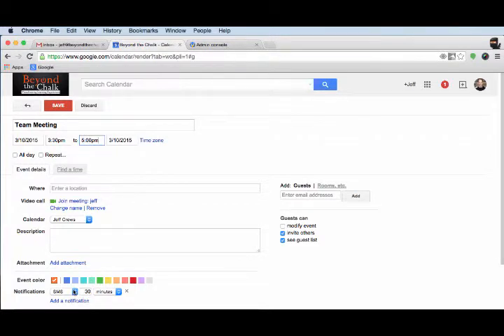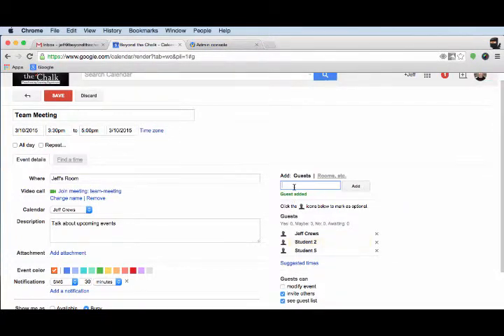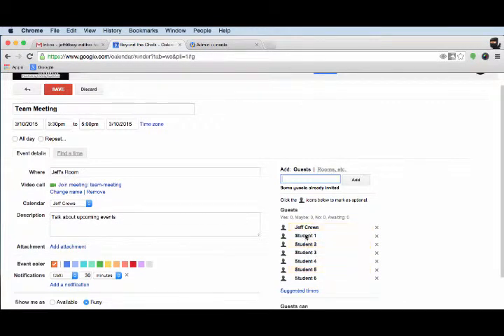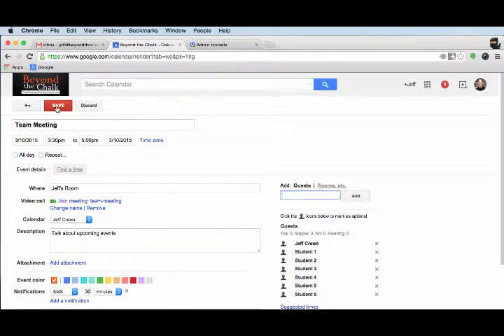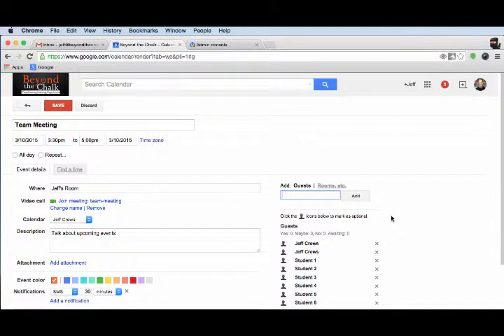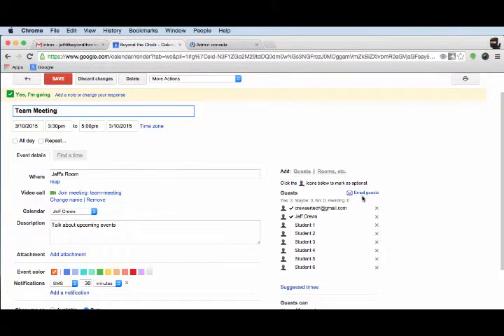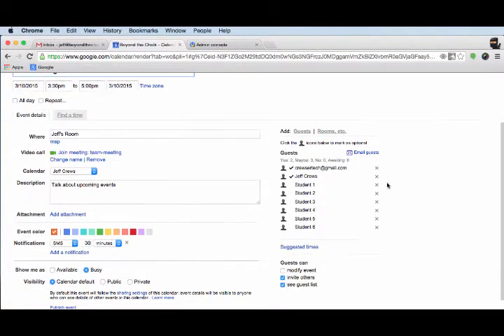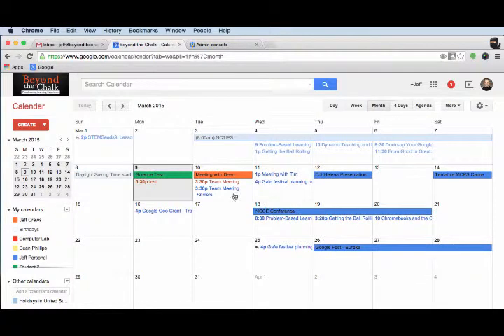Calendar Invites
Google Calendar invites